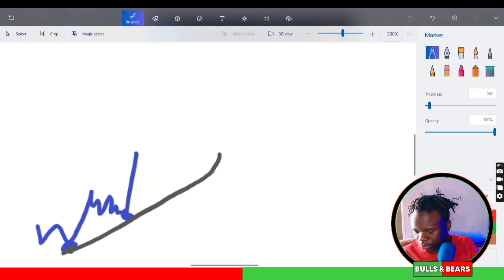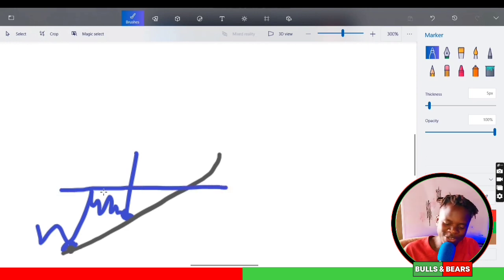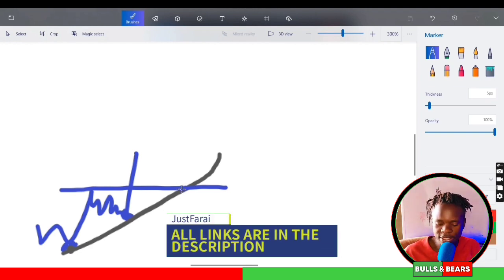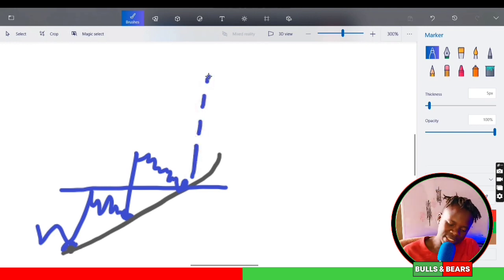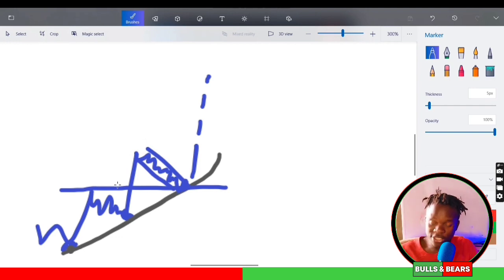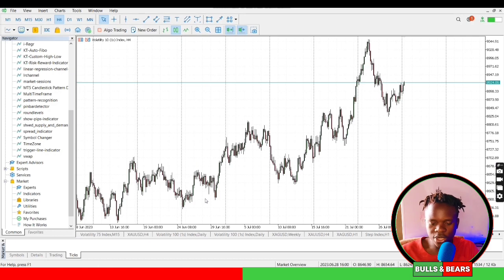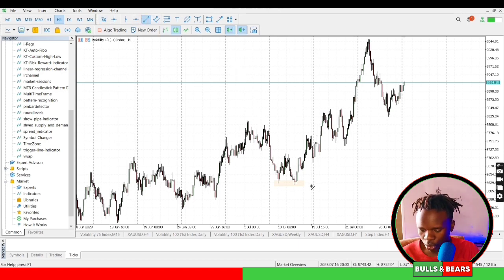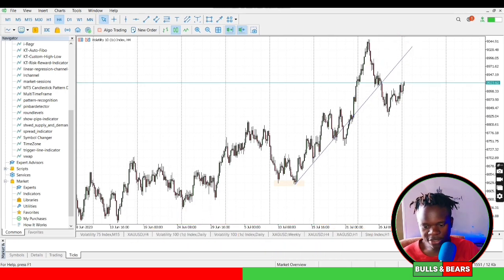The Best Way To Trade The "FLAG" Pattern | 99.8889% Accuracy Trading (Ultimate Guide To Price Action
The Best Way To Trade The "FLAG" Pattern | 99.8889% Accuracy Trading